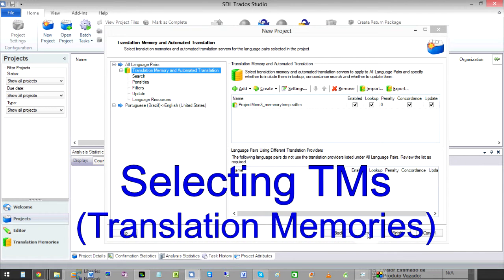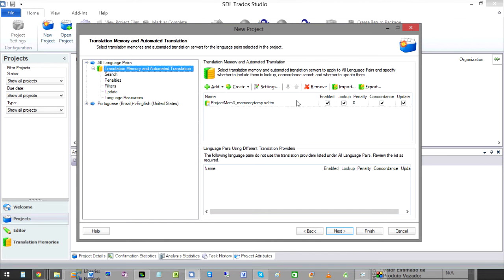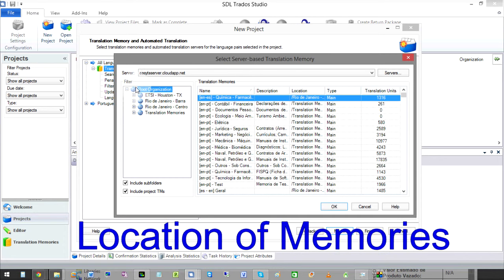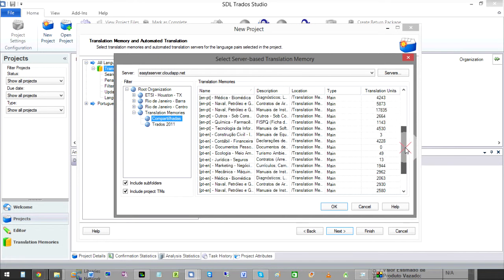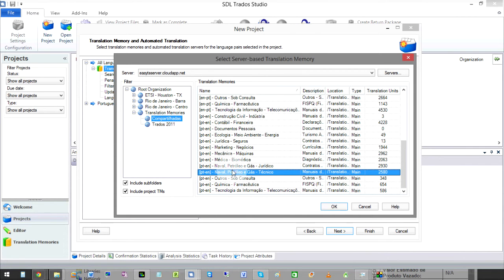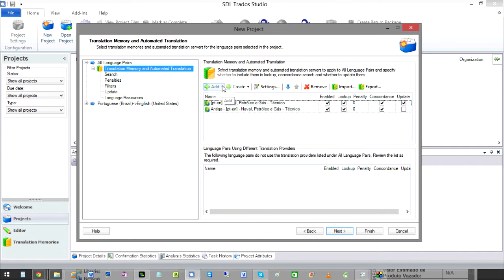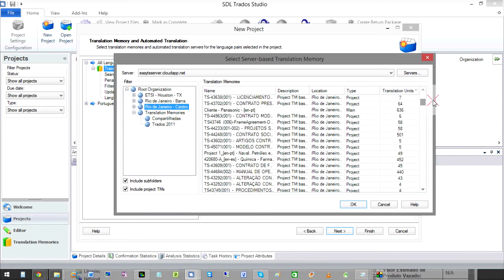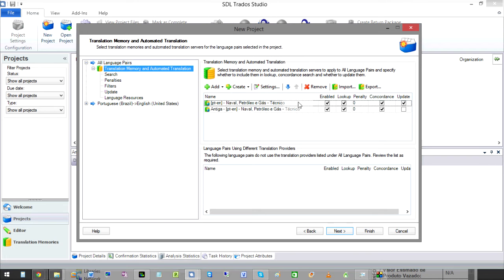Selecting Translation Memories